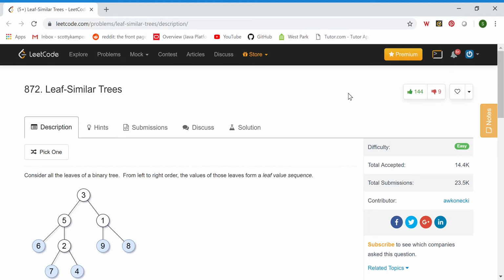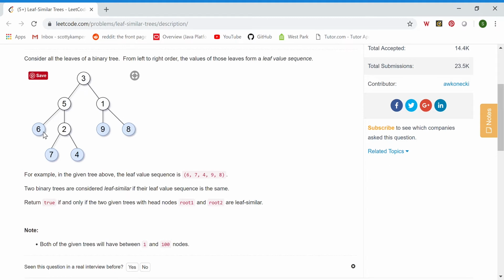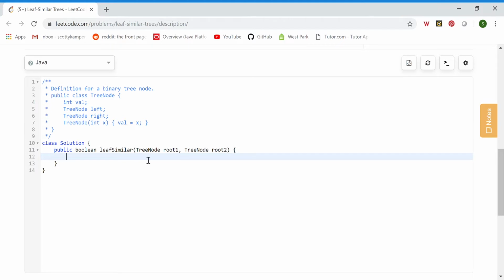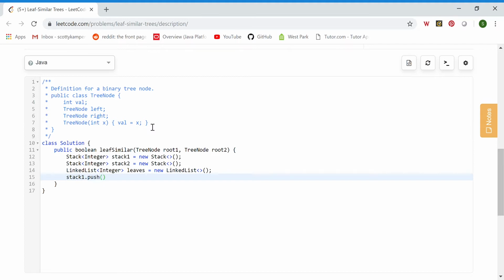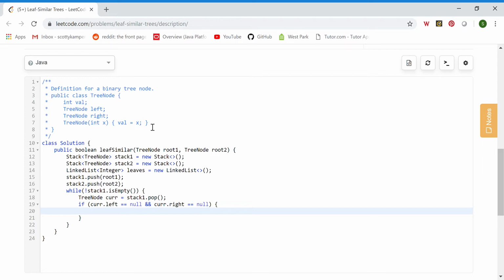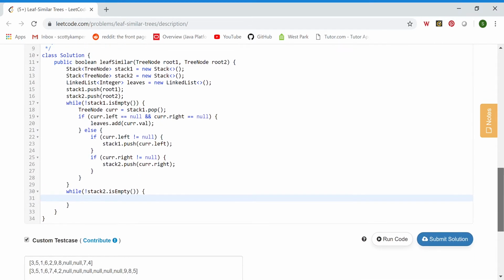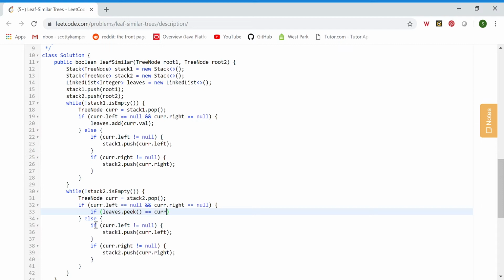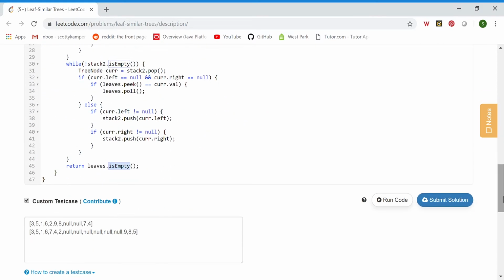Leaf Similar Trees